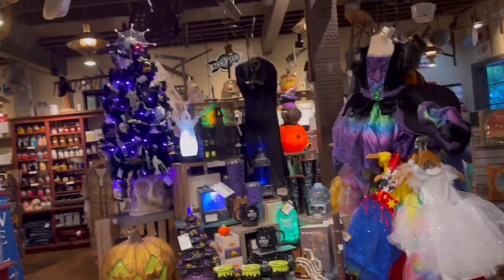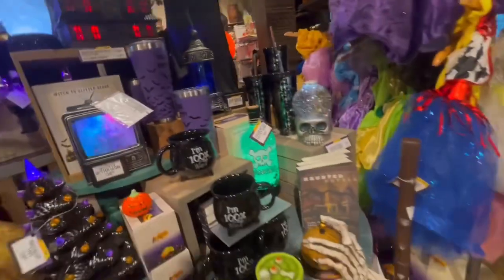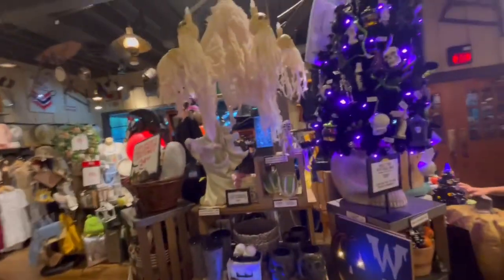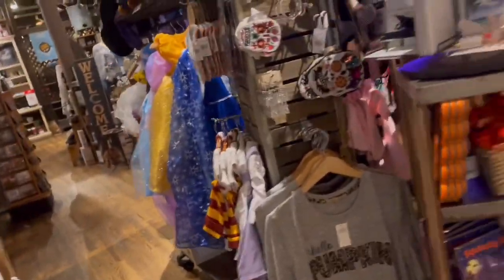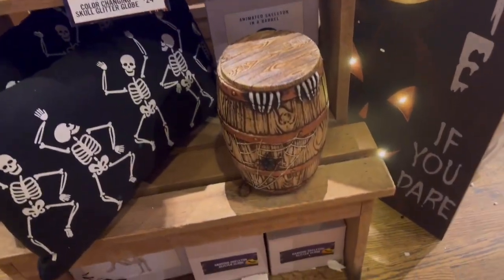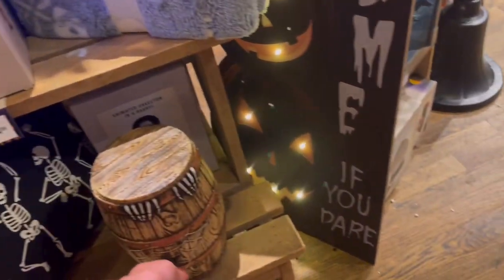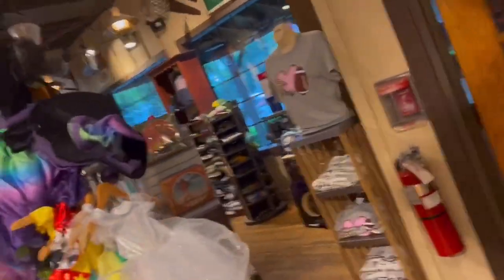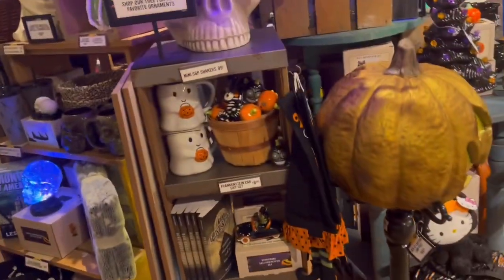Cracker Barrel Halloween 2023 Walkthrough!